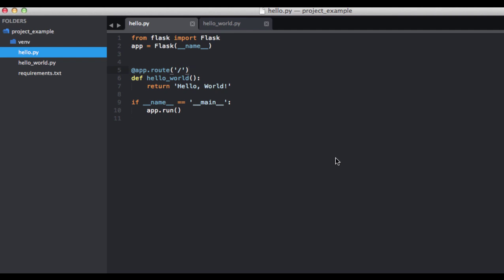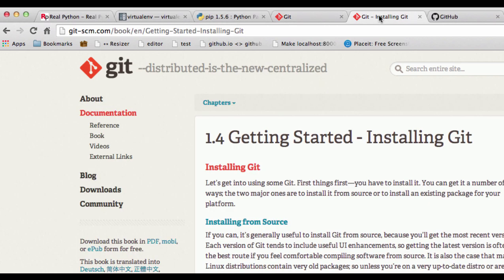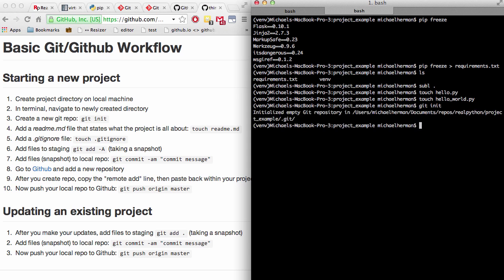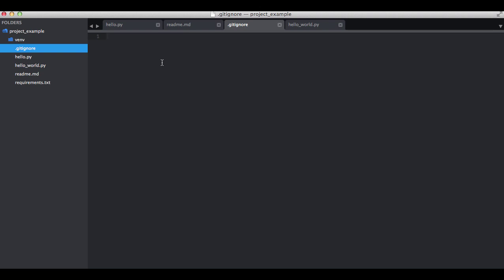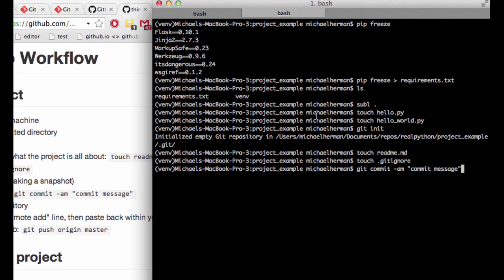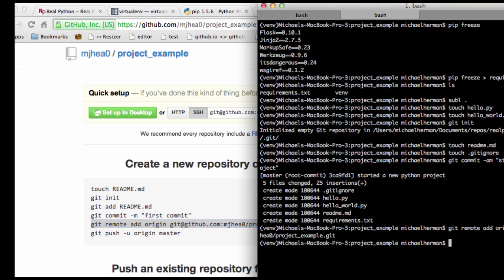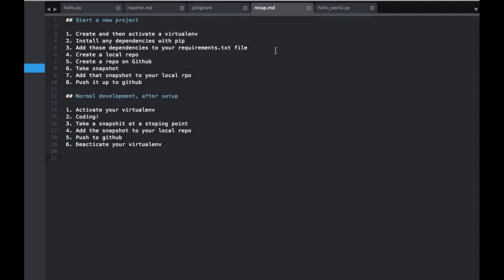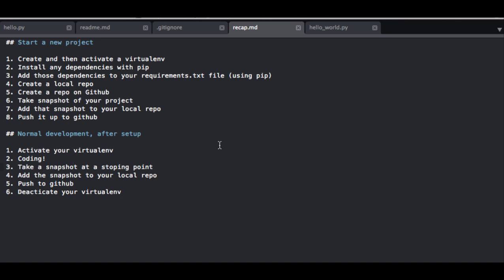Development Environment in Python - Part 2: Git and Github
Continuing from the first video, We're at a point where we finalized some coding and need to add the updates to Git, which is a version control system. We'll also go over how to use Github and how it relates to your project.

Resources -